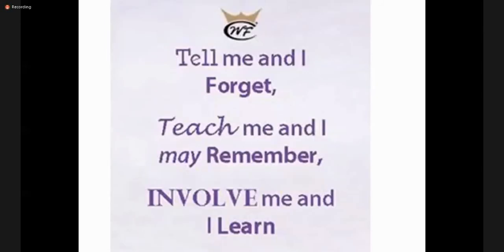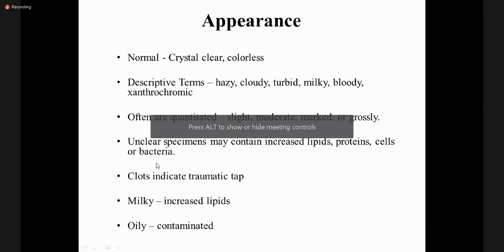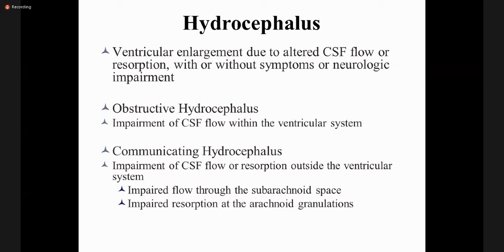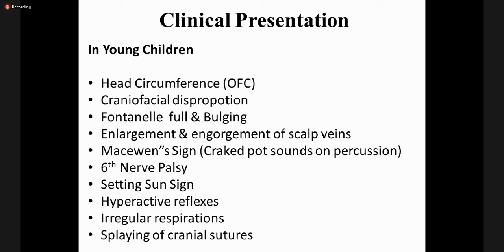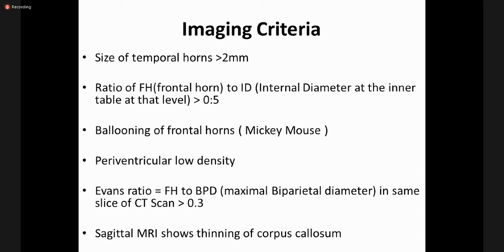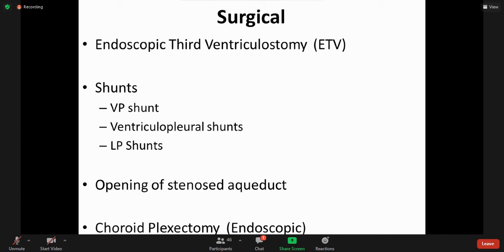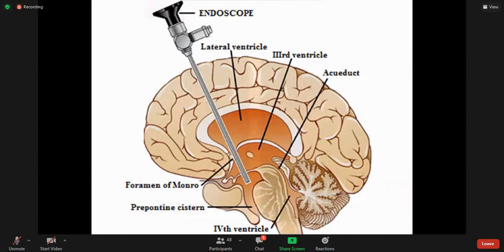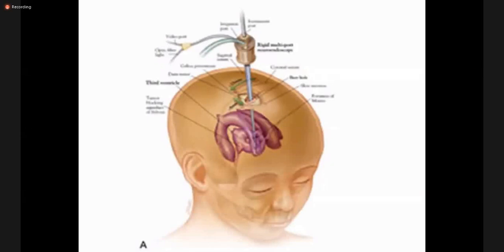Hydrocephalus & its management | Neurosurgery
DR. BADARUDDIN